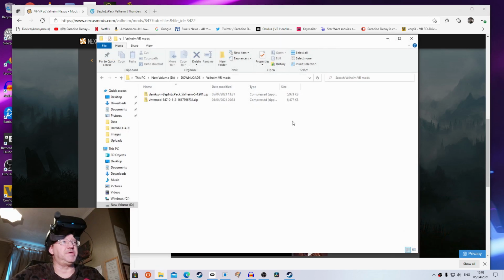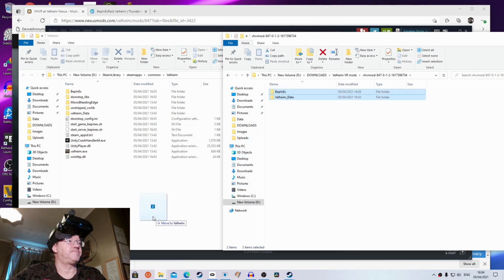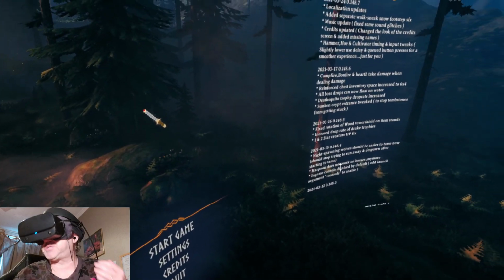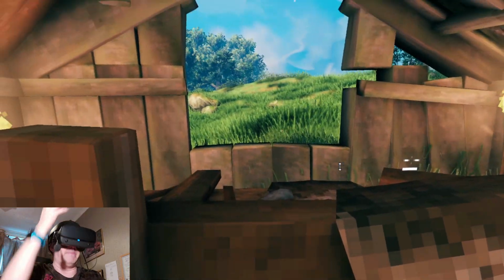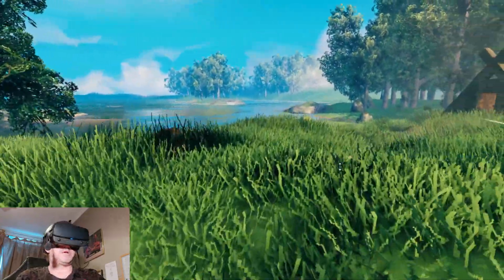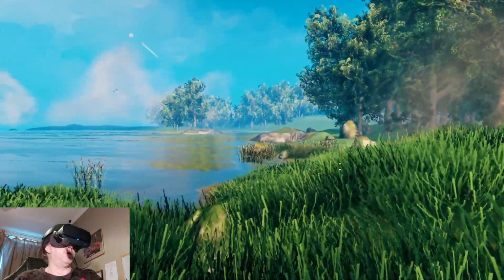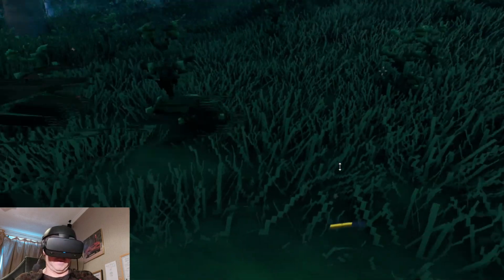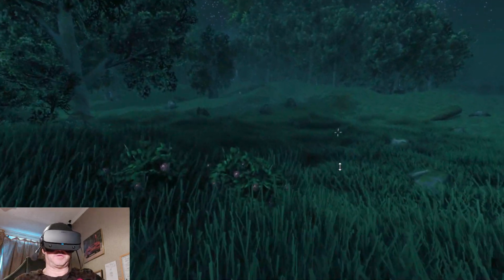NEW Valheim VR Mod PLUS Step by Step guide to get it working! // Oculus Rift S // RTX 2070 Super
My Initial thoughts:
This mod still needs a lot of work on Rift S. I still prefer the VorpX version for now, but I can see the appeal.
I'll be keeping my eye on this one.

Mod Description from the Developers:
This is an experimental mod for the PC game Valheim that adds in native VR support using Unity and SteamVR with OpenVR.

IMPORTANT
On initial release there were some incompatibilities found with an existing BepInEx plugin packaged with the Vortex manager version of the game. I've added a workaround to this mod as of version 0.1.2. If you have trouble loading the mod, it would be very helpful if you can add a post here with what mods/plugins you have installed as well as any logs from the game! Thanks!

Requirements
This mod requires BepInExPack Valheim. BepInEx is a mod framework for Unity games that allows modders to inject their code into the game's runtime. It also includes Harmony, which is a tools used to patch existing methods in C# libraries.

Additionally, you need an HMD that supports OpenVR/SteamVR. I've only tested it using a Valve Index, but it should theoretically work on anything that meets those requirements. Please feel free to create issues if you find incompatibilities and I'll work on any problems related to specific headsets if possible.

Installation
Note: This mod doesn't yet support any mod manager installation. I am looking at what is involved in supporting Vortex. I'm hitting some issues figuring this out because this mod has some files that need to go under valheim_Data, but Vortex wants to copy everything into BepInEx - looking for a workaround.